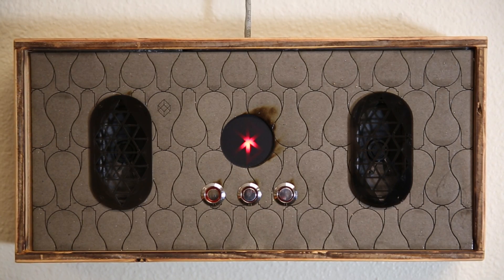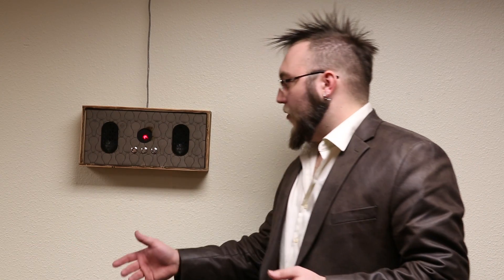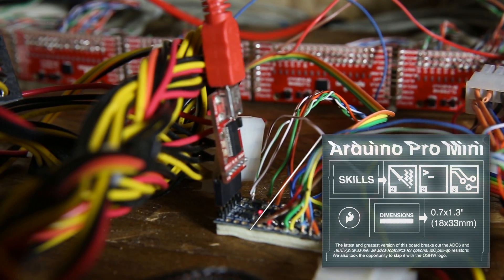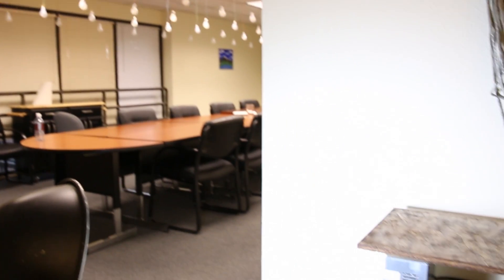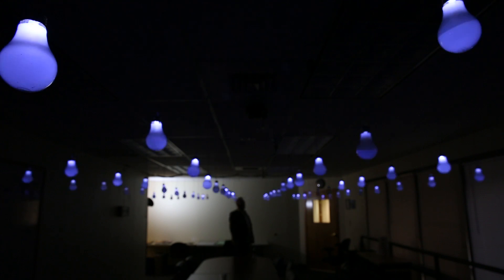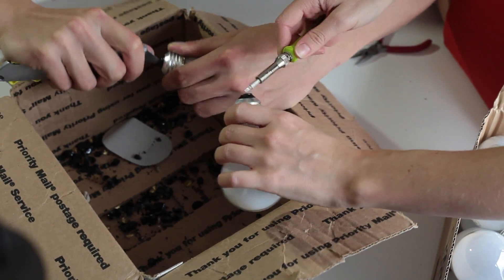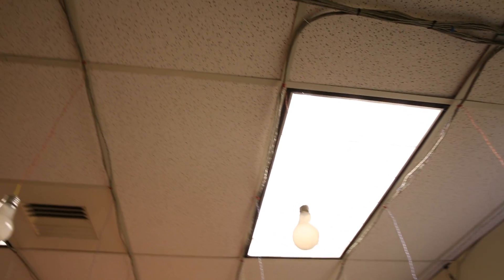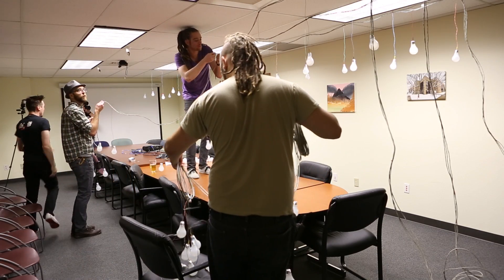SparkFun Engineering Roundtable #24 Interactive Lightbulb Installation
SparkFun's Creative Technologist, Nick Poole, takes over our most popular conference room to install an interactive LED matrix with Bluetooth connectivity.